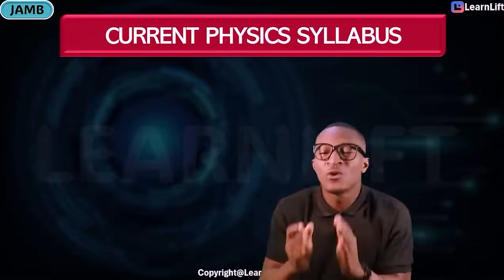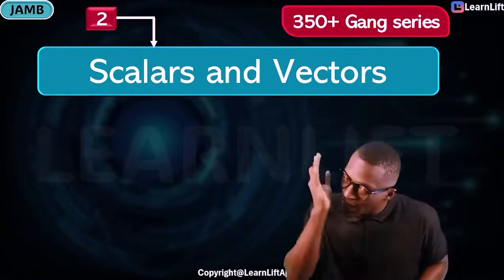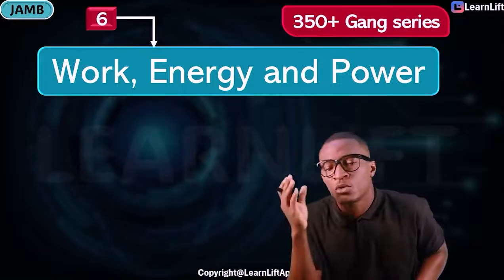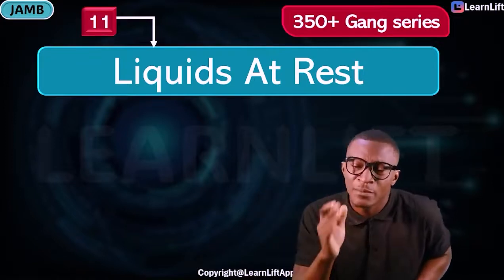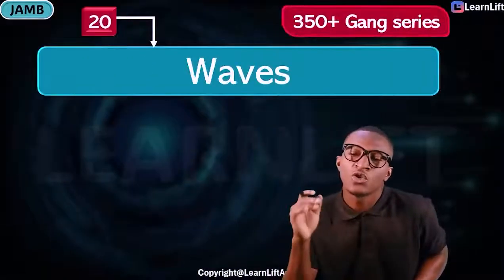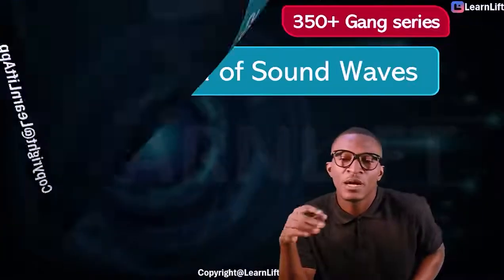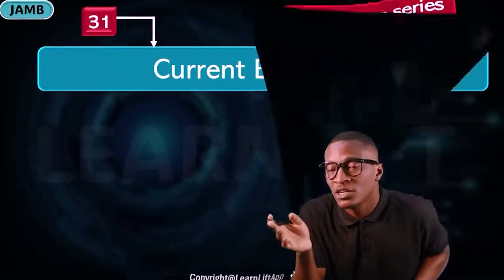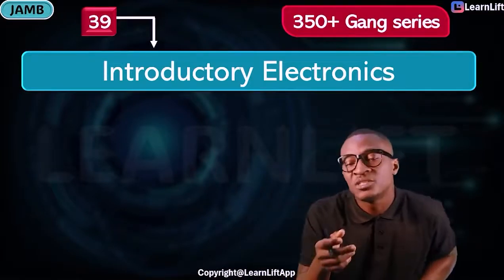JAMB PHYSICS SYLLABUS (JAMB AND WAEC 2026) (UTME 2026)